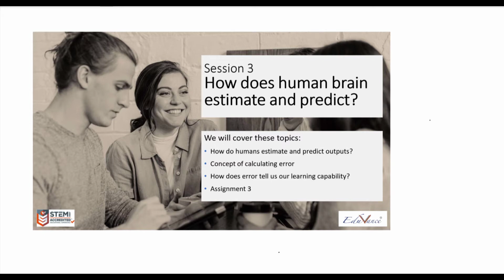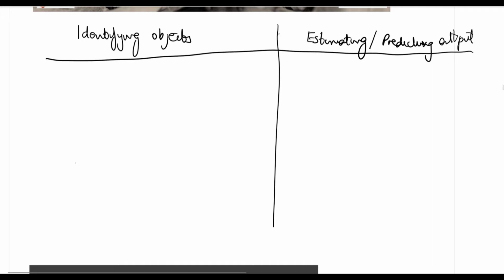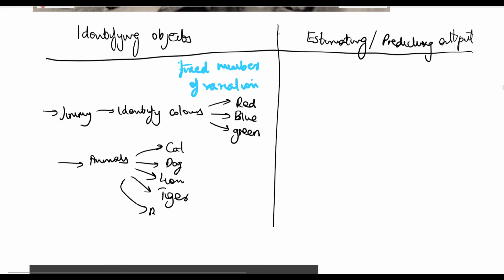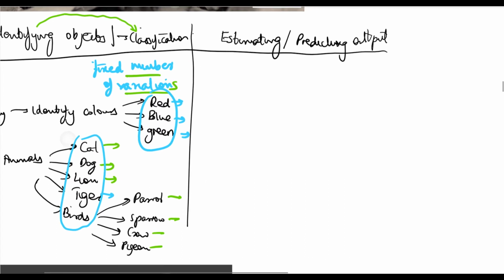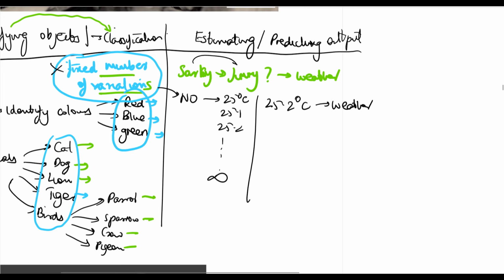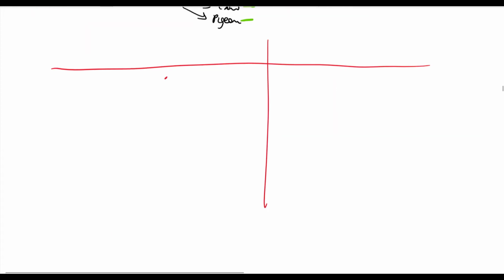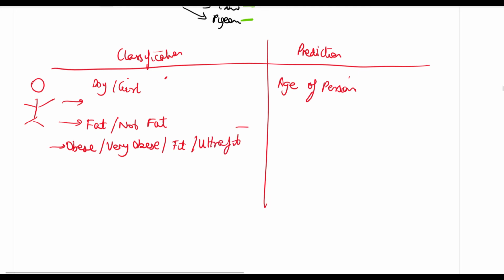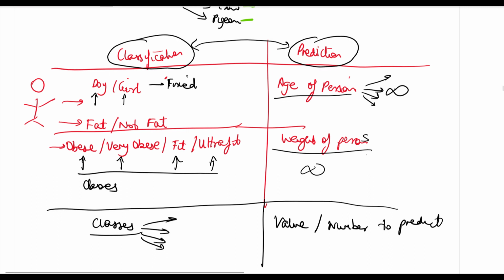AI Course Session 3 : Lecture 1 - Fundamental differences between Classification and Regression